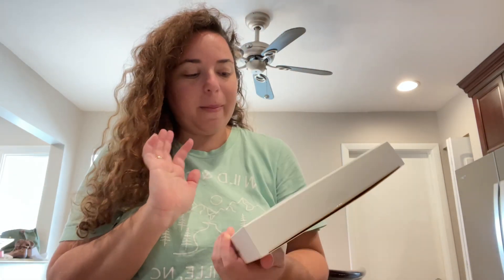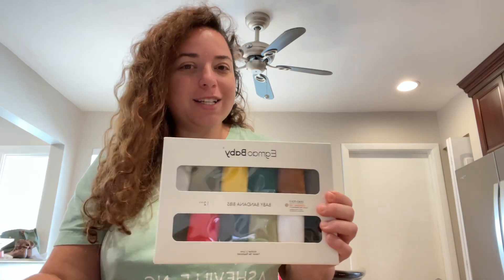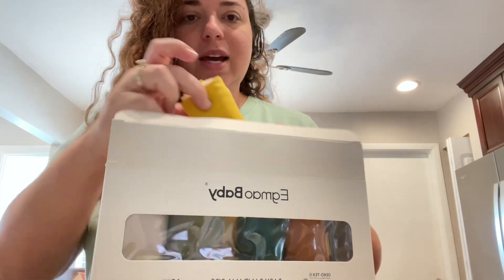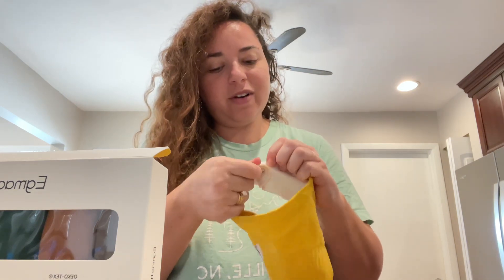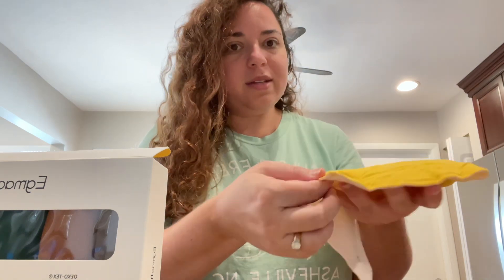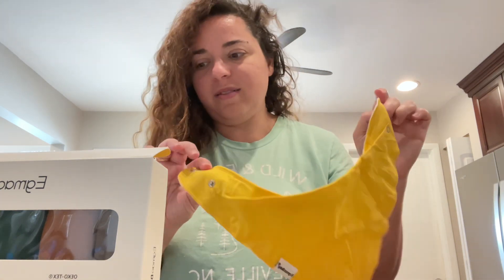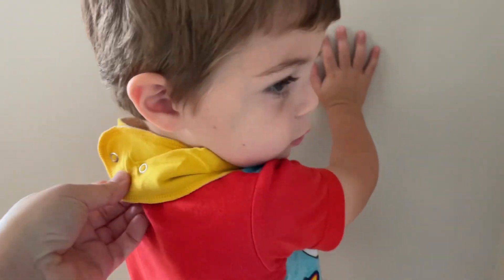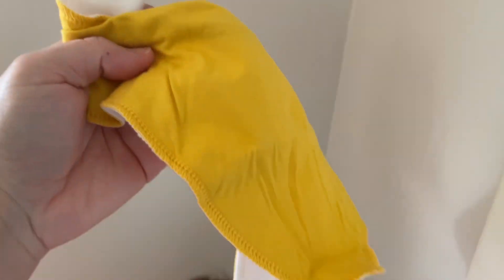Baby bandana bibs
Pack of baby bandana bibs make a great gift!

Follow along!